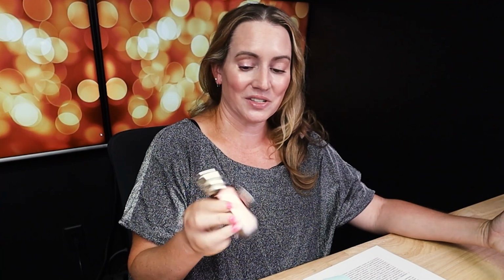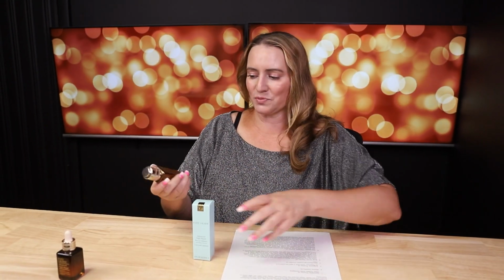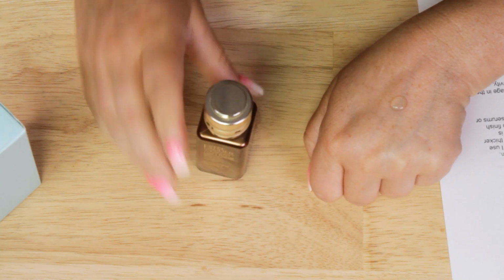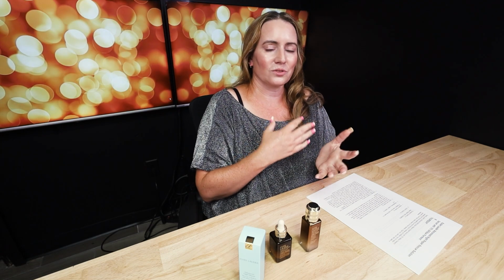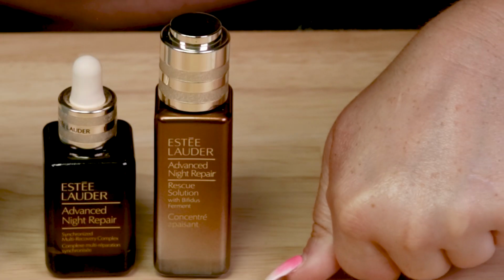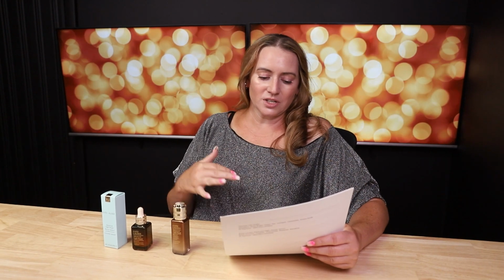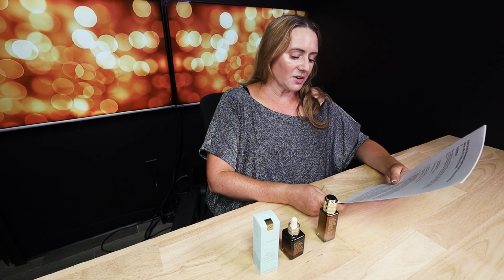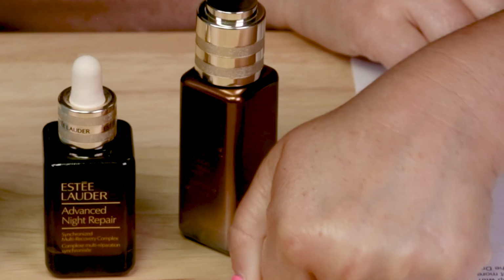Estée Lauder 🆕 New! Advanced Night Repair Rescue Solution Serum with 15% Bifidus Ferment Review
- Estée LauderAdvanced Night Repair Rescue Solution Serum with 15% Bifidus Ferment
at Ulta

Estée Lauder Advanced Night Repair Rescue Solution Serum with 15% Bifidus Ferment Full Ingredients List: